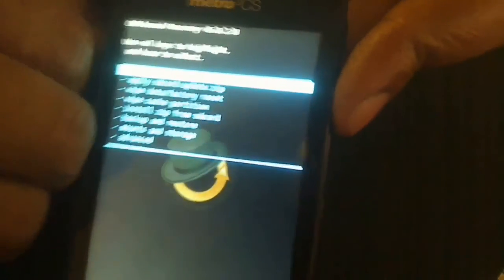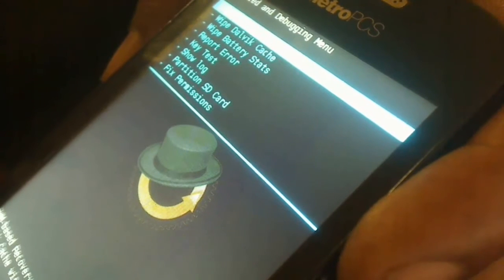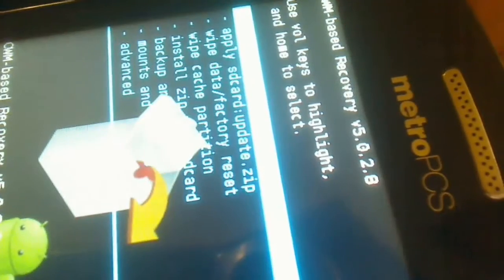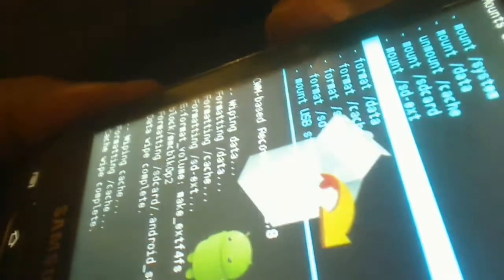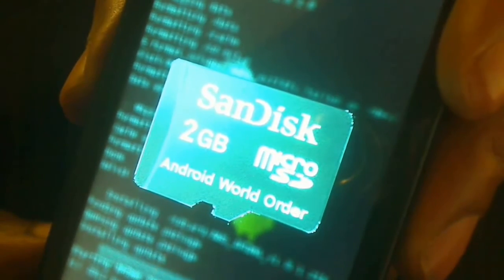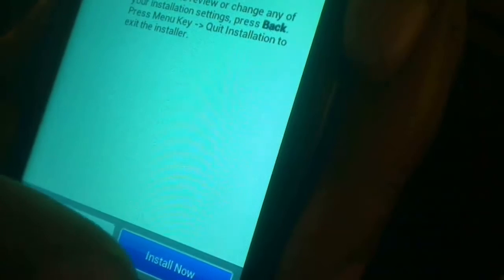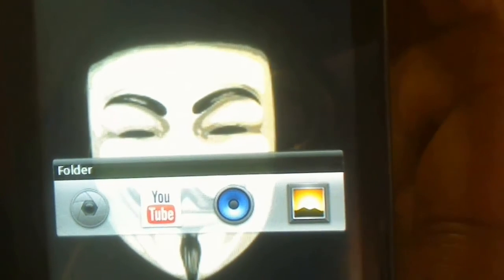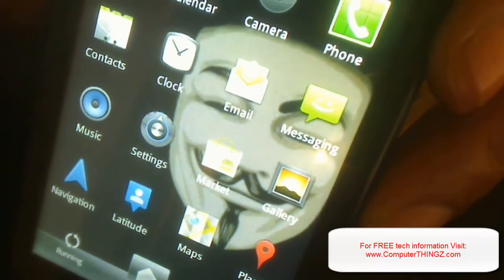How to install Android world order (NEW SAMSUNG ADMIRE ROM)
This is a tutorial on how to install the new Android world order ROM on your android cell phone( Samsung admire)

First thing you will need is Clock work mod Version - 5.0.2.8 you will need to download and save the zip file via USB to your phone.

Then you will need to download and save the actual ROM to your phone the same way you did with clockwork mod.

Remember that once you update clockwork mod, you wont be able to use your old back up.

Steps you need to take.

1 advance - wipe delvik cache then reboot your phone

2 Wipe data and factory reset

3 Wipe cache partition

4 Go to mount and storage.

5 Format system data

6 Advance and wipe delvik cache

7 Find and install the zip file that has the new ROM.